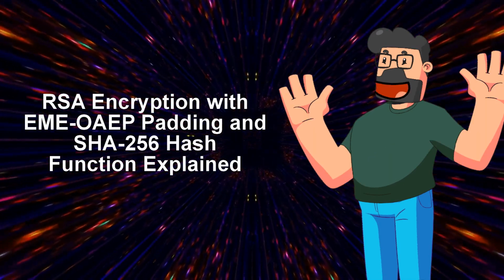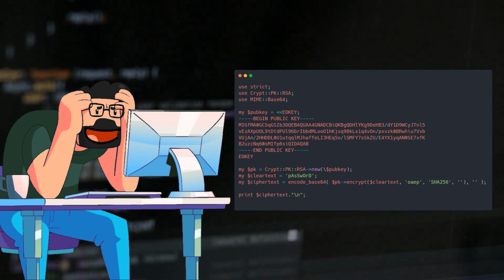RSA Encryption with EME-OAEP Padding and SHA-256 Hash Function Explained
Learn about RSA encryption using EME-OAEP padding with SHA-256 as hash function in this video explanation. RSA using EME-OAEP padding with SHA-256 as hash function.

✅ VIDEO INFO:
00:00:00 - RSA OAEP encryption using Perl.
00:00:32 - Crypt::PK::RSA and MIME::Base64 streamline encryption.

This solution would not have been possible without the contributions of users: zb226